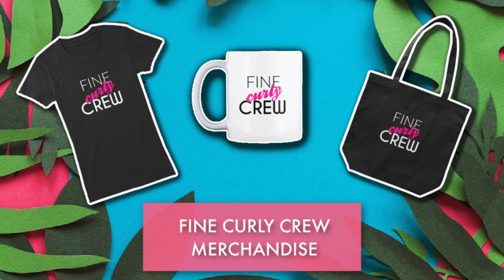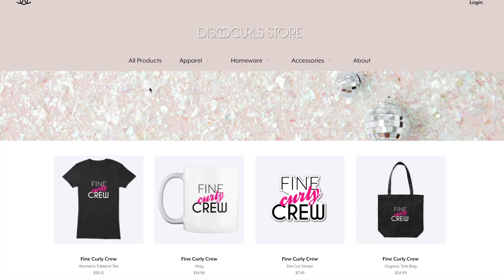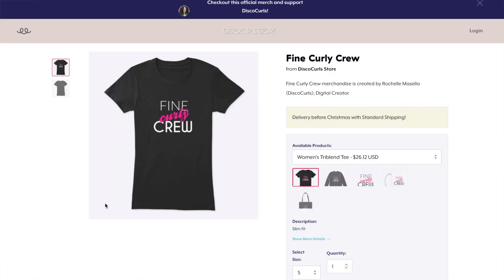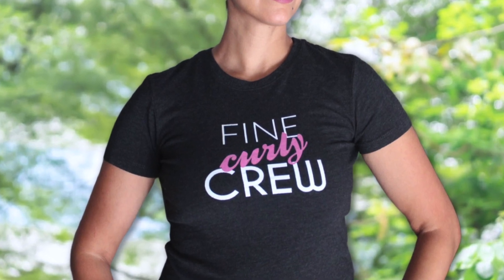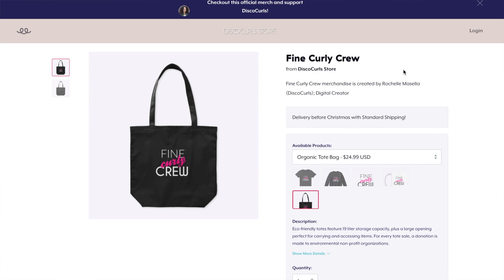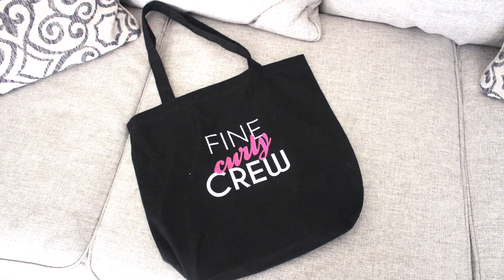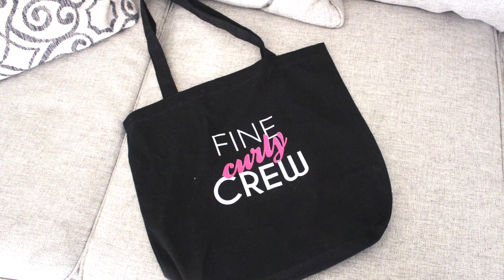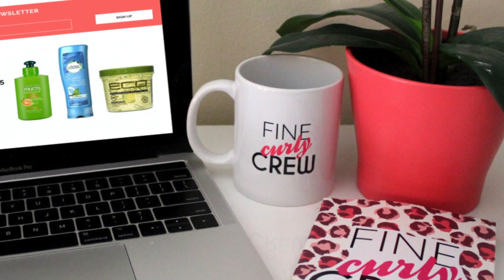I Created Merchandise!!! Fine Curly Crew Items Now Available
CURL FRIENDS!!! This is so exciting. I created MERCHANDISE specifically for my Fine Curly Crew. These items are now available on my Teespring Store. Please visit and check them out!

Rakuten
I love getting Cash Back and think you will too!

MY YOUTUBE STUDIO SET UP & EDITING TOOLS

Camera:
Canon DSLR 80D Body
Canon EOS T6 Rebel Kit (affordable option)

Lighting:
Neewer Ring Light Kit 18"

Editing:
iMovie via Apple 16" MacBookPro w/Touch Bar
Blue Microphones Yeti USB Multipattern

Try PicMonkey to create amazing thumbnails & images.